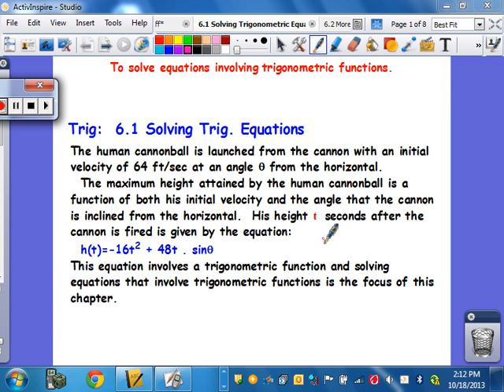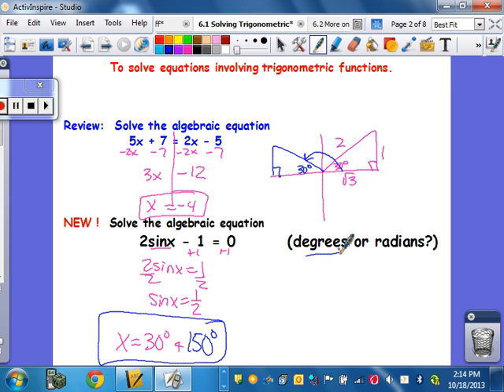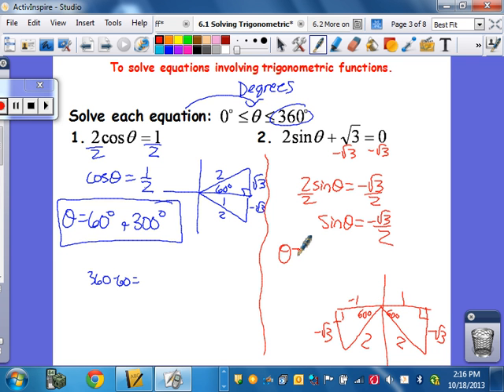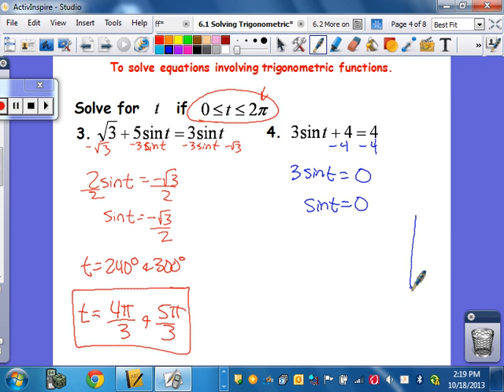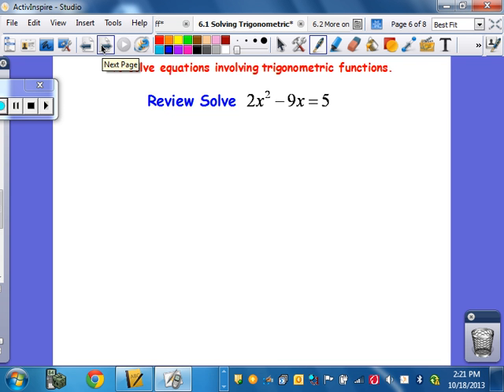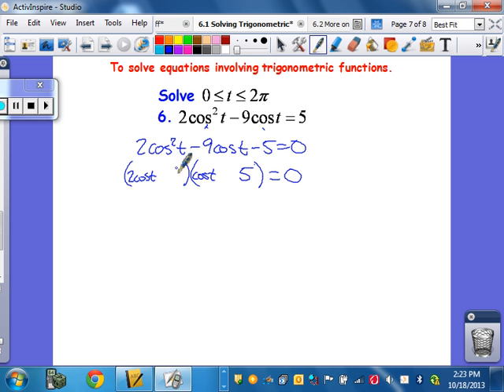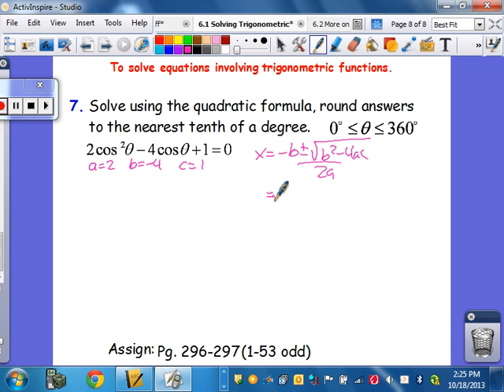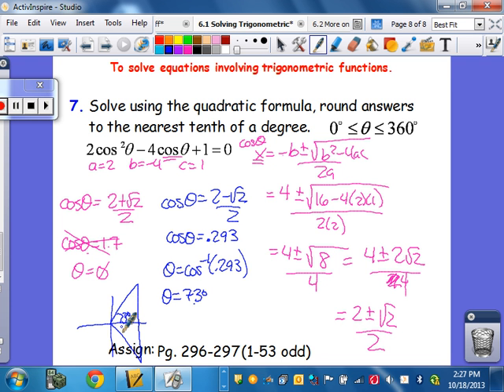Trig 6 1 Lecture